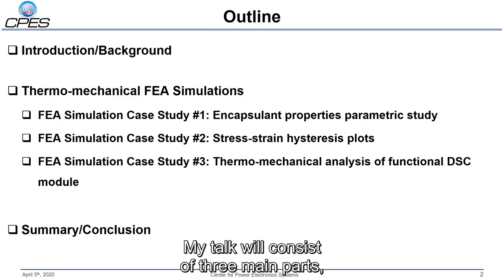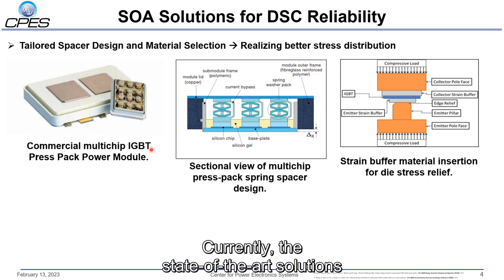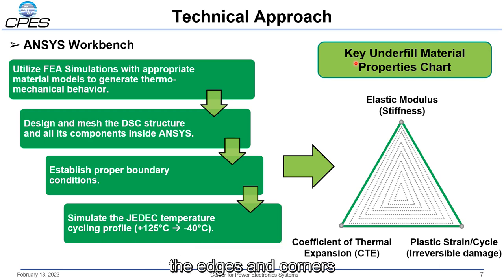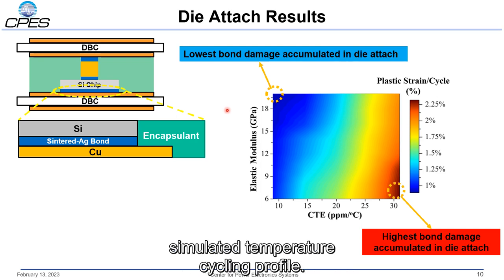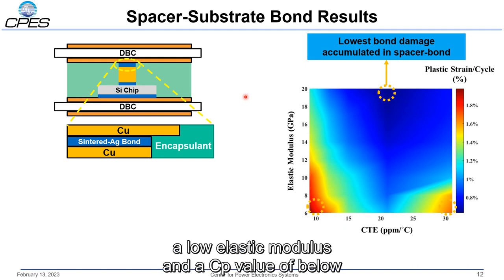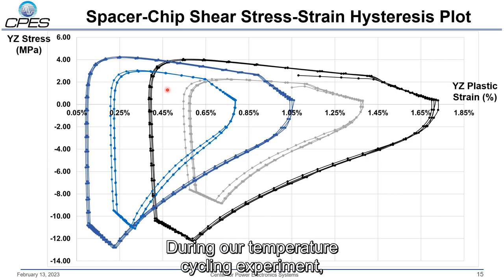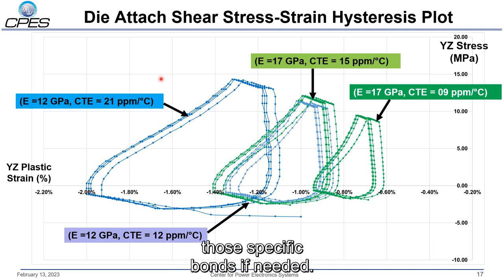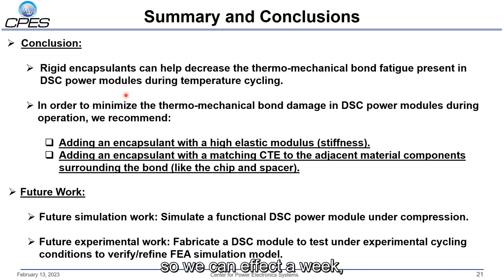Filip Boshkovski - Thermo-Mech Reliability of Double-Side Cooled Power Modules for Traction Inverter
Title: Effects of Encapsulant Properties on the Thermo-Mechanical Reliability of Double-Side Cooled Power Modules for Traction Inverters

Presenter: Filip Boshkovski received his B.S. in materials science and engineering from Virginia Tech, Blacksburg, VA in 2020 and is currently pursuing an M.S. degree with the Center for Power Electronics Systems. His current research interests include power module packaging, characterization, and utilization of WBG devices.

Advisor: GQ Lu

Abstract: Double-side cooled power modules are being developed for next-generation traction inverters due to their better heat extraction, lower profile, and lower parasitic inductances. However, due to their rigid structure, they cause reliability concerns arising from high thermo-mechanical stresses at the interconnection joints in the module. In this work, a materials-based approach using rigid encapsulants is presented for reducing the thermo-mechanical fatigue. Finite-element thermo-mechanical simulations were performed to examine the effects of the elastic modulus and coefficient of thermal expansion of epoxy-based encapsulants on the bond deformation inside a double-side cooled power module. It was found that a rigid encapsulant with high modulus and a coefficient of thermal expansion around 20 ppm/oC would improve the thermo-mechanical reliability of double-side cooled power modules.